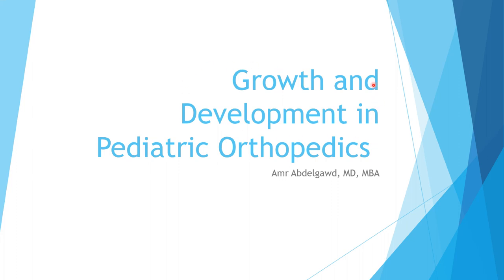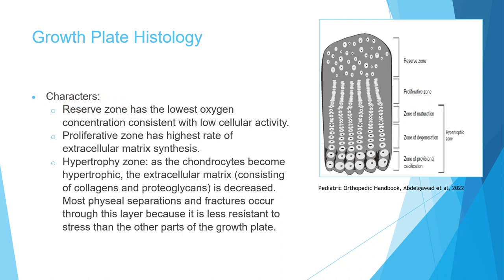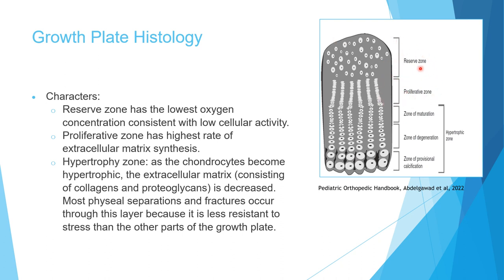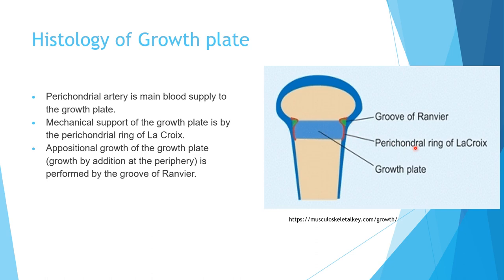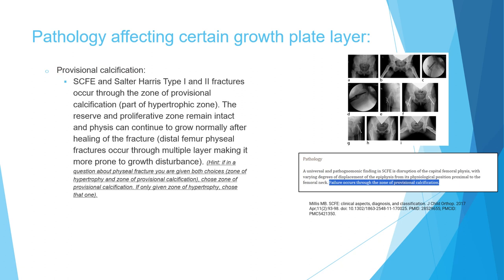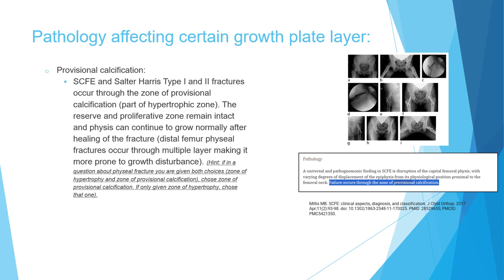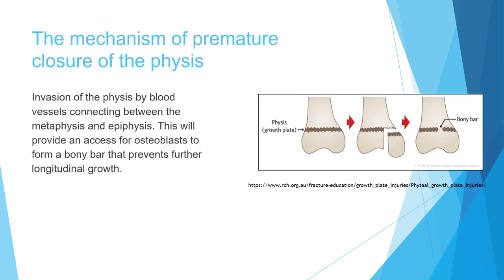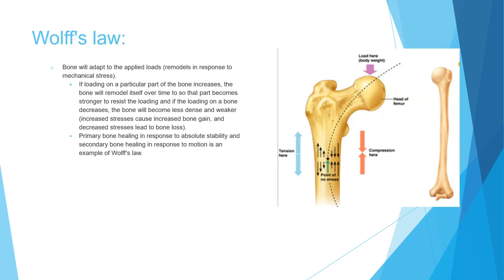Growth in Pediatric Orthopedics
This video describe the concept of growth of the skeletal skeleton. The lecture will help the orthopedic surgeon understand how to take decision related to growth in pediatric patients (e.g. stop the brace for scoliosis and performance of epiphysiodesis)